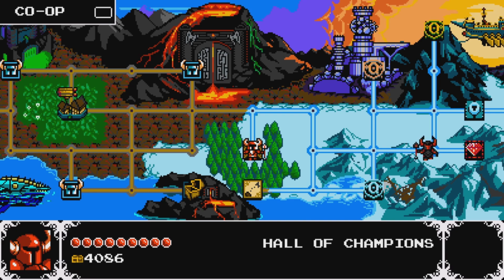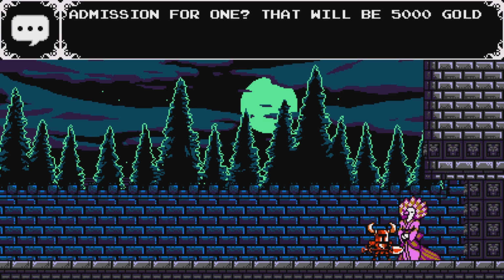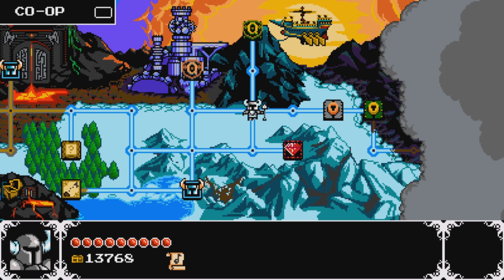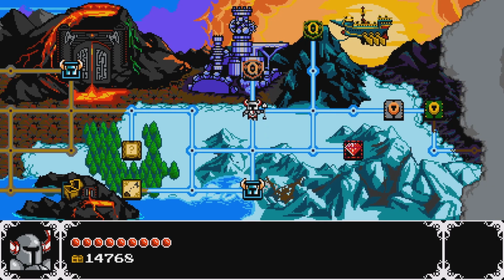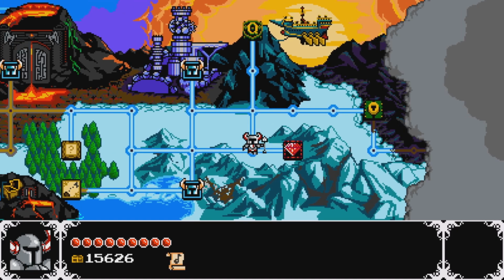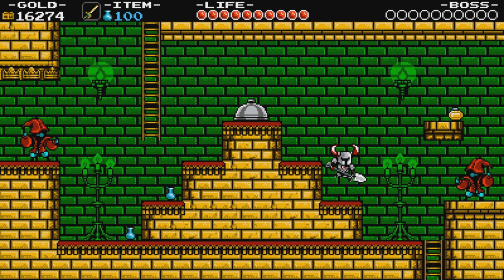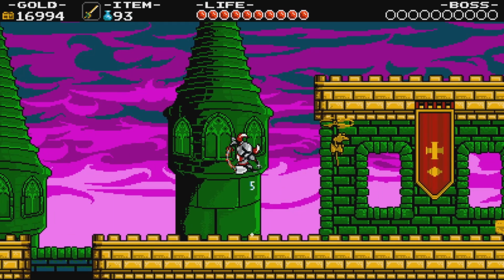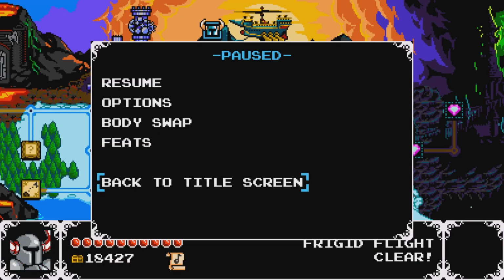Shovel Knight in 2024! Part 3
This video covers everything I could do in the third section of the map screen to unlock as many feats and trophies as I could. The main stages will be shown in their entirety when I start my new game plus run, so this first play through focuses mostly on bonus stages and side quests.

Stick around for part 4 where I will go after the final boss and the first game clear!